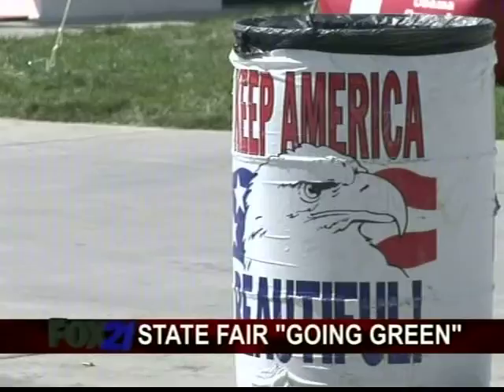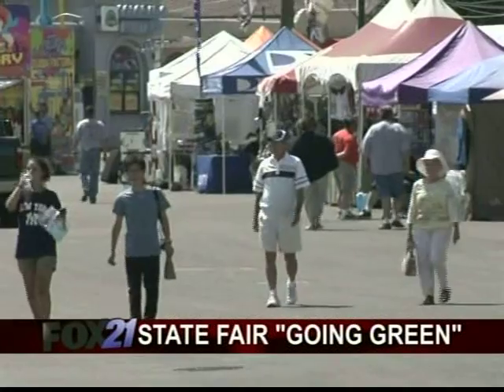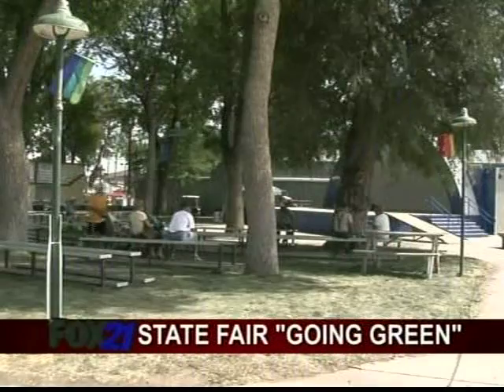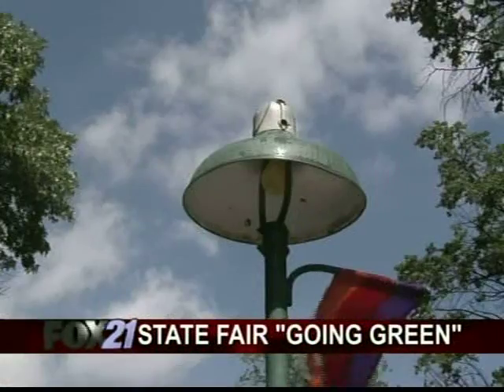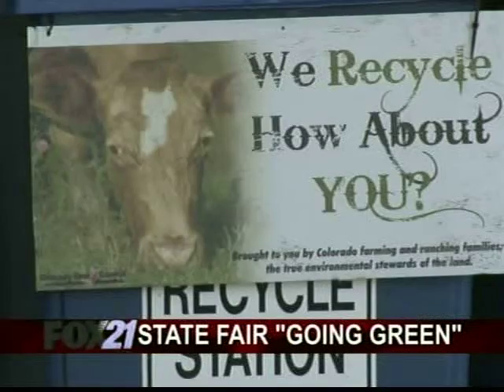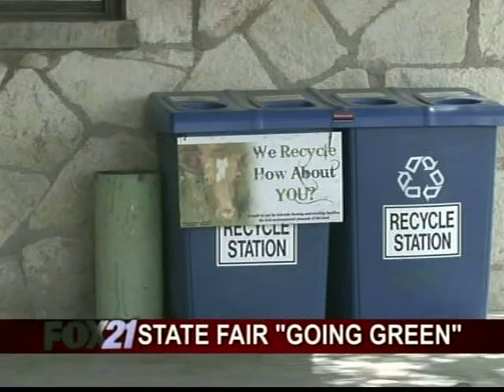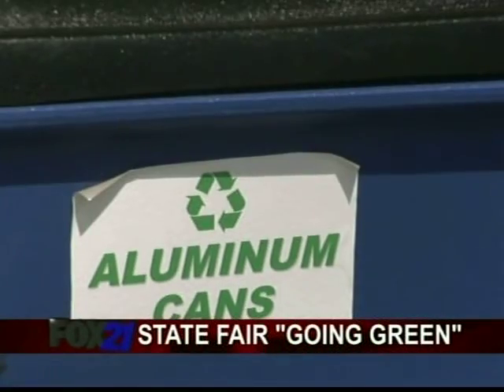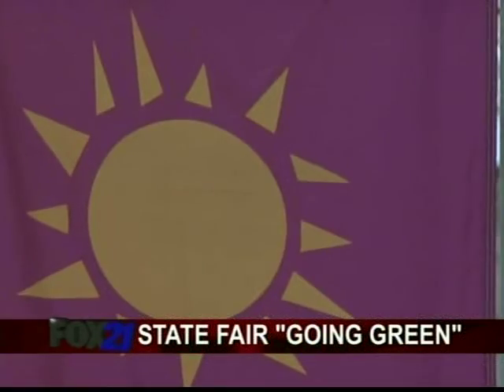Colorado State Fair goes green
The Colorado State Fair is making some efficient changes to the fairgrounds in Pueblo.